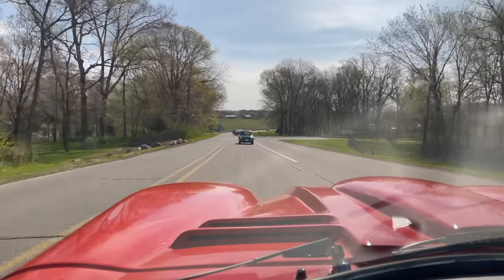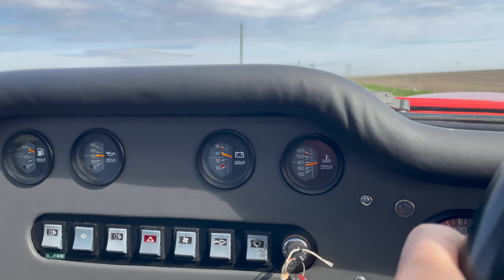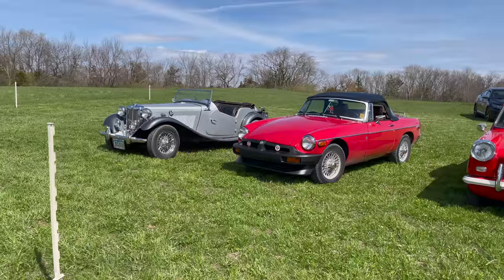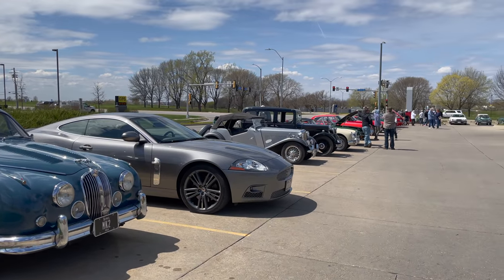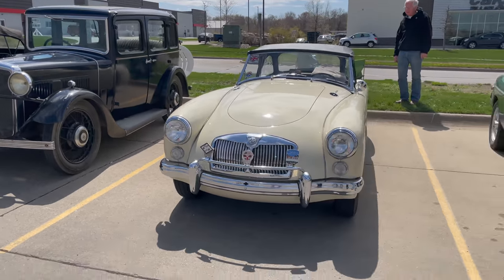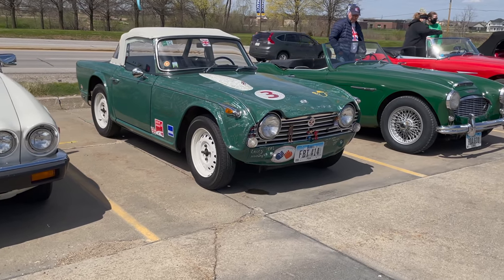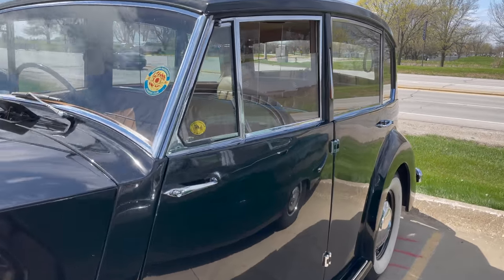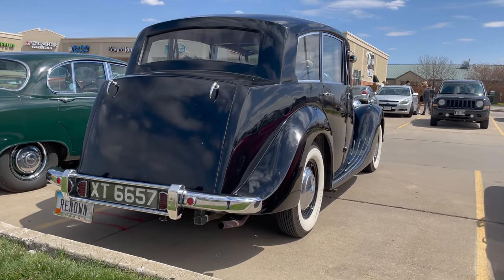First British Car Cruise of the Year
Today I take my 1986 Marcos 3L GT to the first Iowa British Car Club cruise for the year which is attending by 31 cars including a very rare Triumph Renown Limousine.